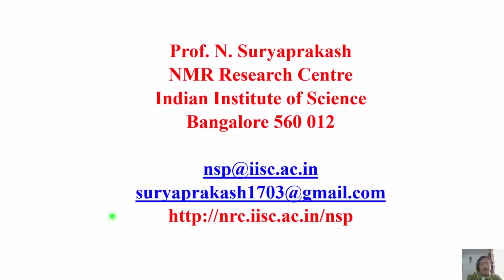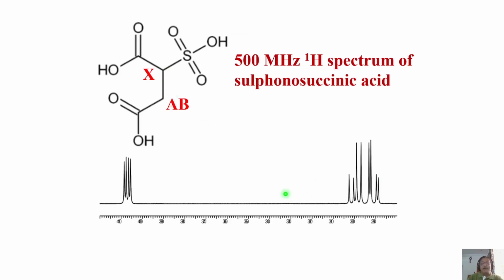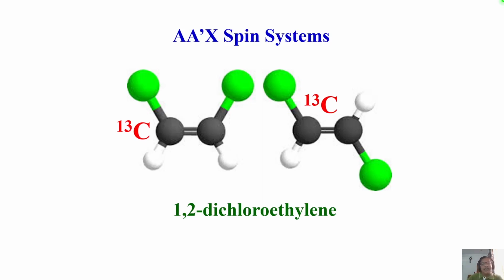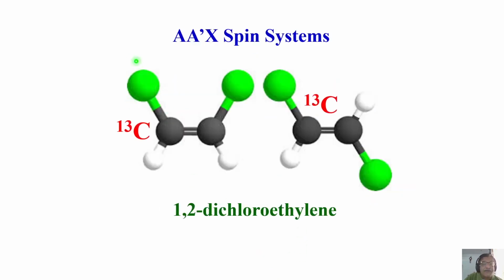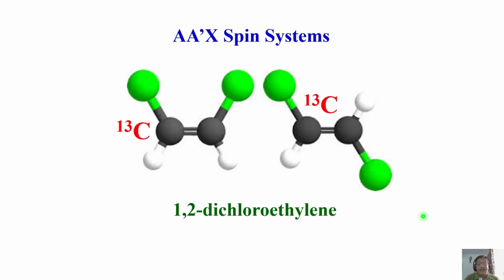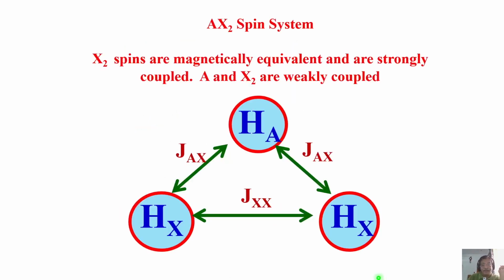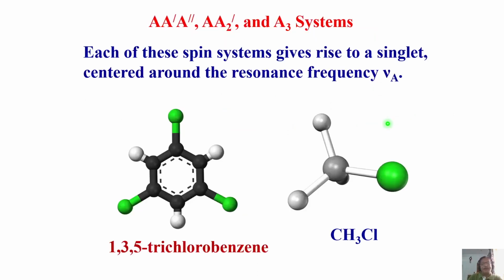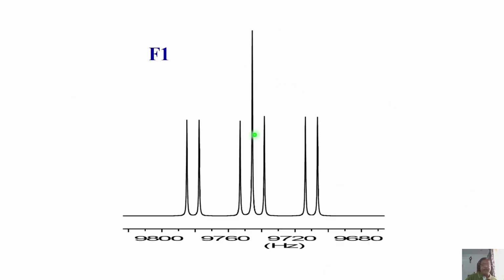Analysis of Three spin coupled systems